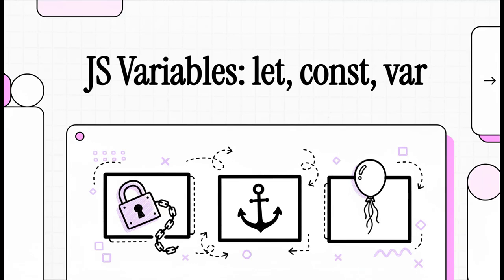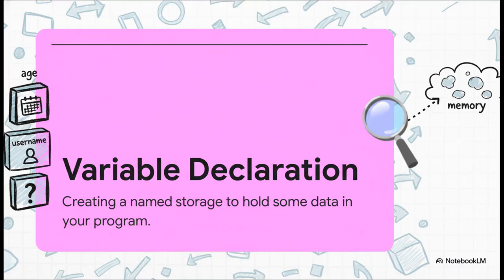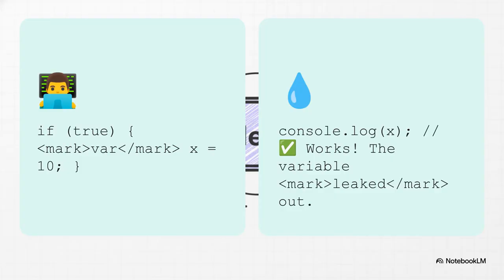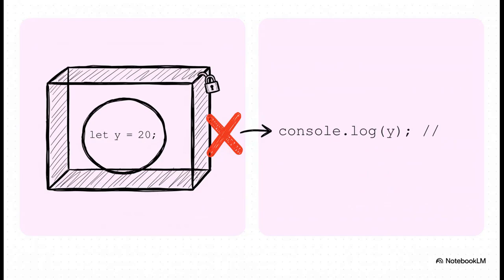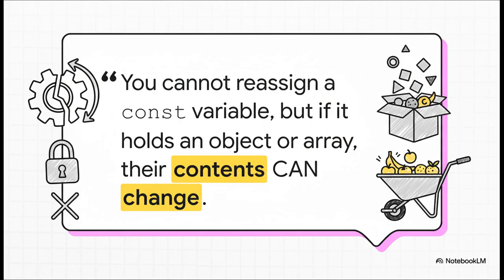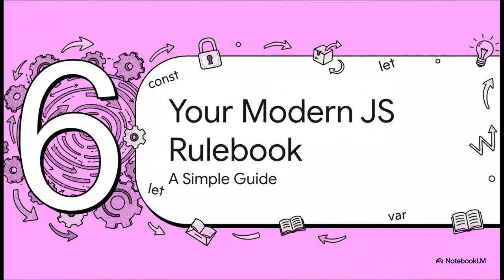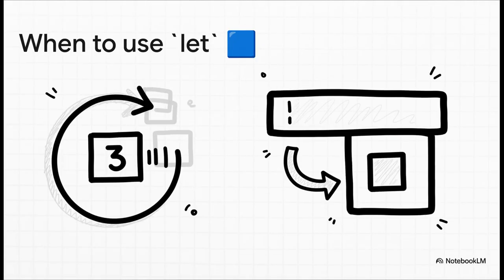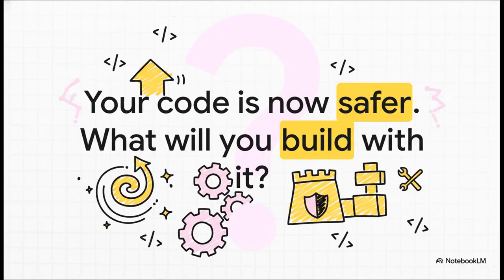let vs const vs var in JavaScript | Beginner-Friendly Guide ✨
Quick and simple explanation of JavaScript variables — var, let, and const!
Learn when to use each one with easy examples. Perfect for beginners 👨‍💻✨